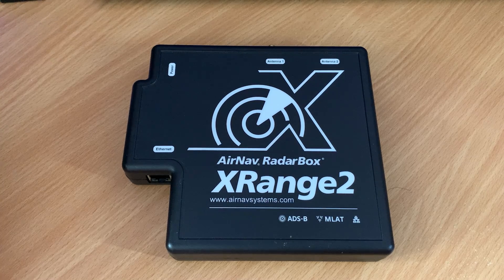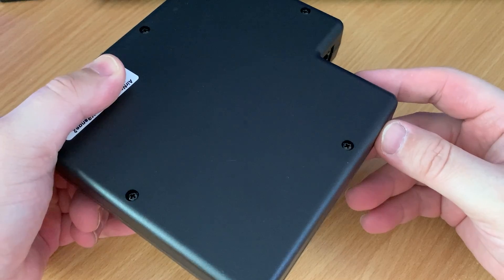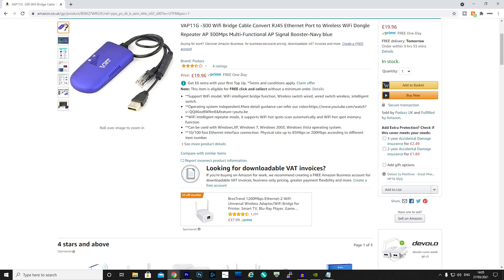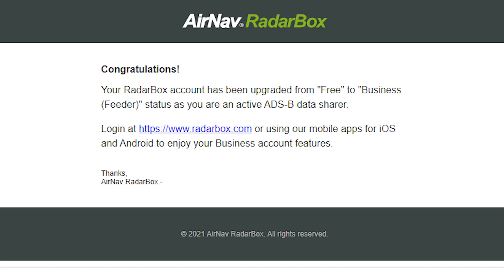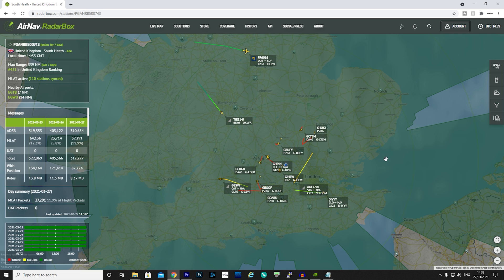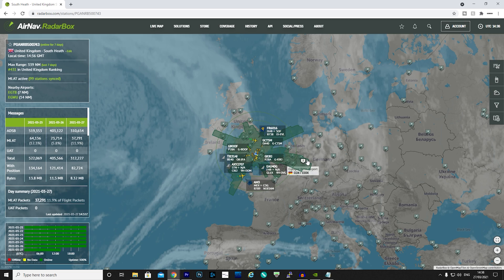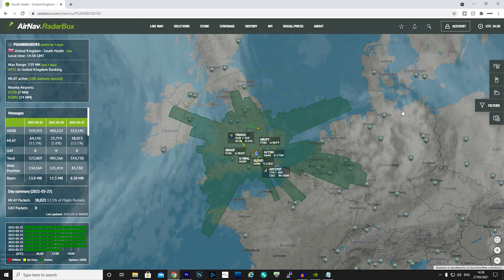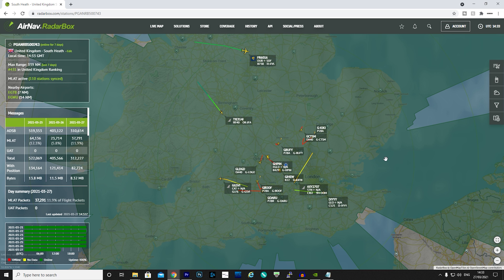Airnav Radarbox XRANGE 2 - Enhanced ADSB Standalone Receiver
Here we take a look at the Xrange 2 from Airnav. An enhanced ADSB standalone receiver.